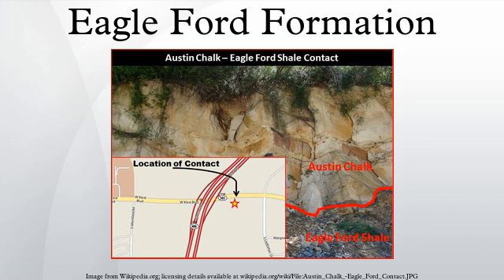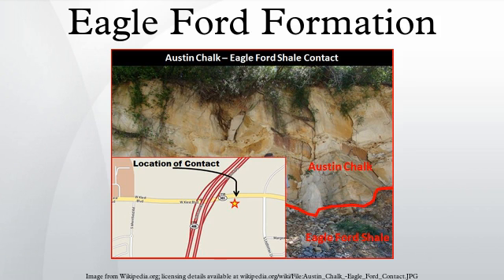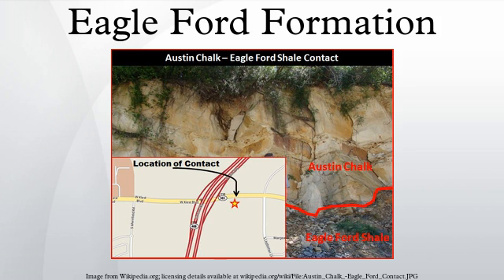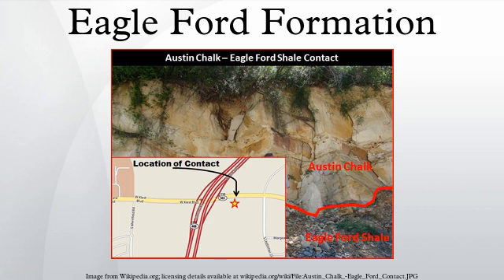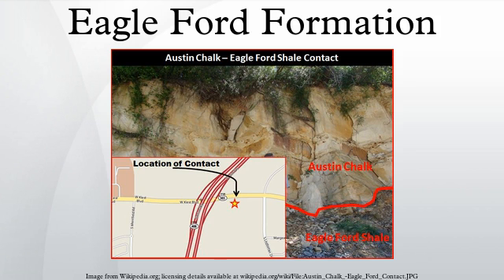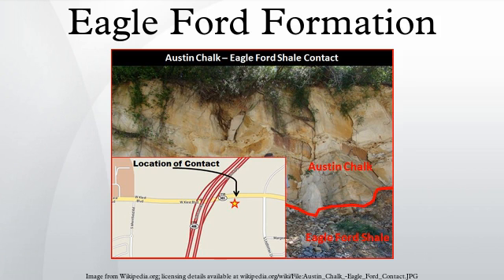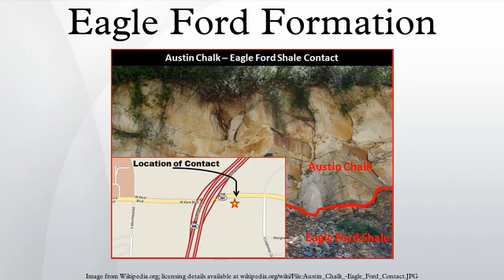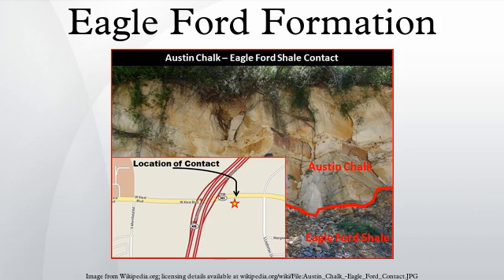Eagle Ford Formation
The Eagle Ford Formation (also called the Eagle Ford Shale) is a sedimentary rock formation from the Late Cretaceous age underlying much of South Texas in the United States, consisting of organic matter-rich fossiliferous marine shale. It derives its name from the old community of Eagle Ford where outcrops of the Eagle Ford Shale were first observed. Due to the sloping nature of the formation, the shale reaches the surface in North Texas while the oil-bearing portion is much deeper in South Texas where the drilling activity occurs. The Eagle Ford Shale is one of the most actively drilled targets for oil and gas in the United States in 2010.